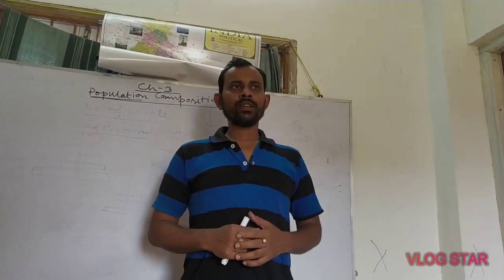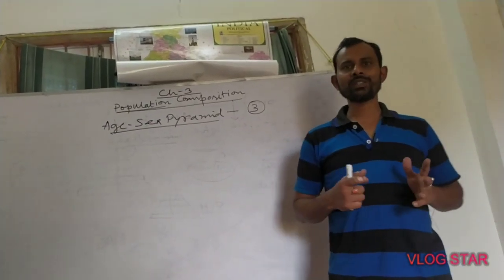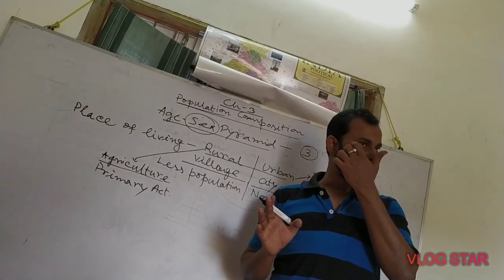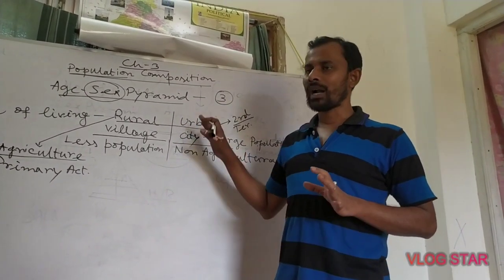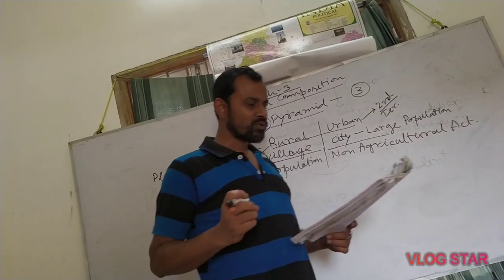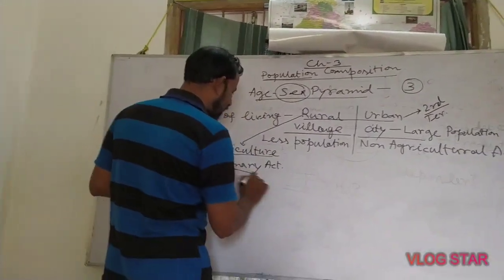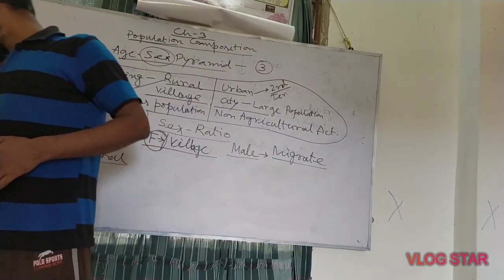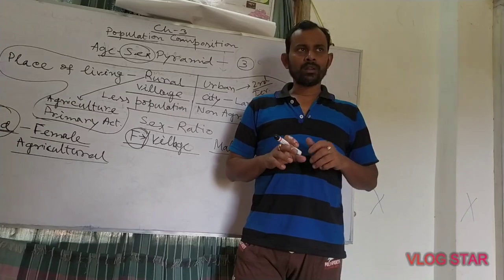Population Composition / Rural Urban Composition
Please scribe the Chanel.